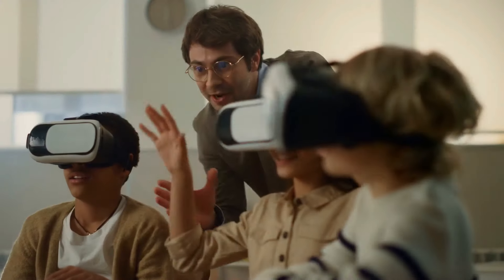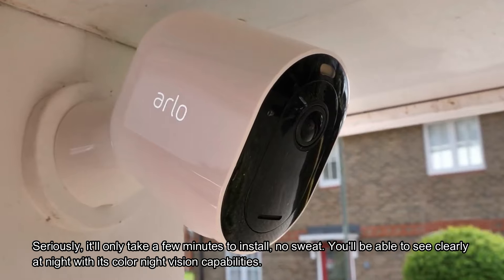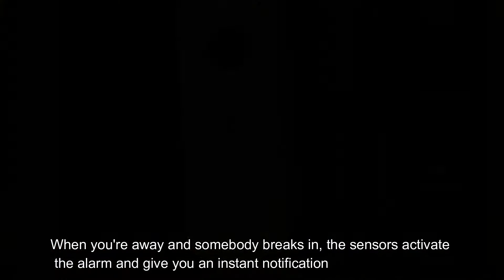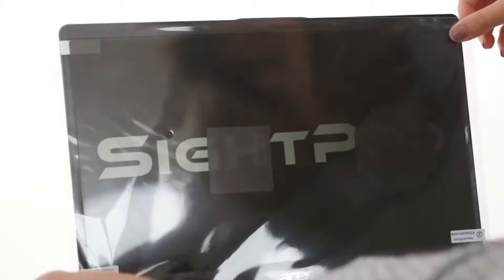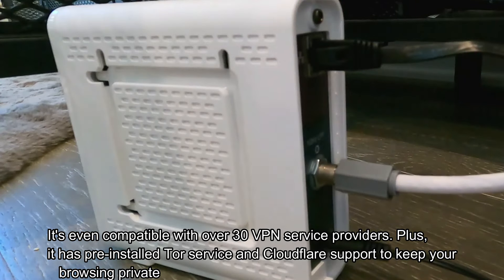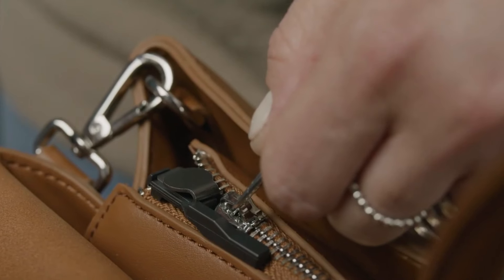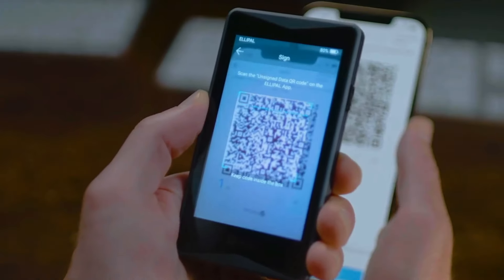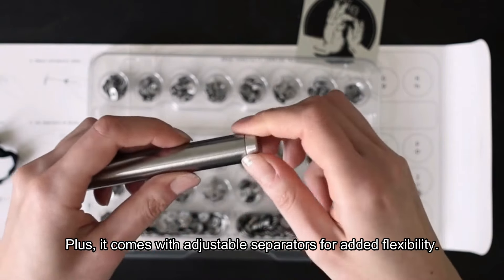10 Must Have Security Gadgets You Need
In this video, we unveil the ultimate guide to 10 must-have security gadgets you need for protection. From smart locks to surveillance cameras, we've got you covered. Stay safe and secure with these cutting-edge gadgets!

🔥  Here is a link to all Amazon products mentioned in this video: (prices can change at ANY time!)
10. Elder Welder Hidden Wall Safe Outlet
9. Arlo Pro 3 Wireless Security Camera System
8. The SimpliSafe Compact Home Security System
7. SightPro Privacy Screen
6. Maclocks Keyed Cable Lock
5. GL.iNet Travel Router
3. Solo Wallet
2. The Ellipal Titan cold wallet
1. Bitcoin Merch Cryptosteel Capsule Solo

The original works are not harmed by this film; on the contrary, they gain from it as it disseminates and shares their message. If someone has been seen 100 times, people are more likely to believe them and buy from them than from someone they have never seen before.) The purpose of this film is to educate viewers. Where applicable, I just cited small passages from the video to support my points.

Our goal in making these videos is to inspire and motivate people while educating them. The music and videos that we use are not our own. When material clip owners request that their videos be taken down, we will comply as soon as we can.